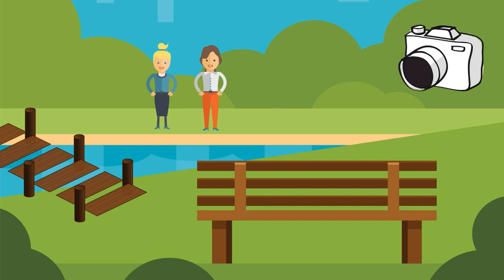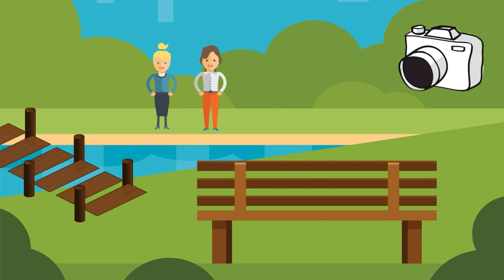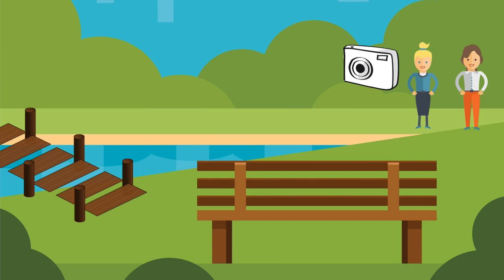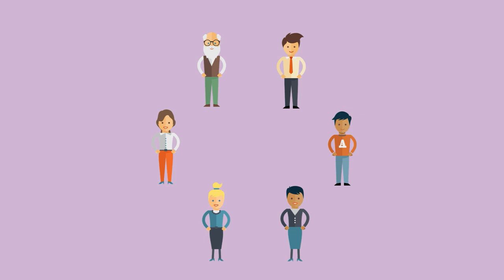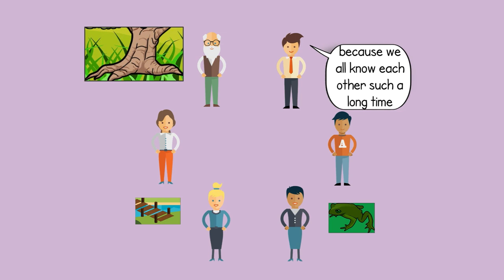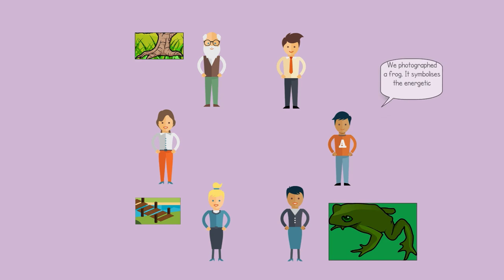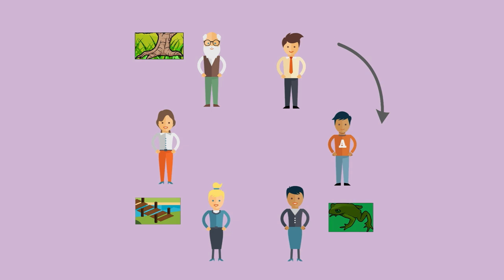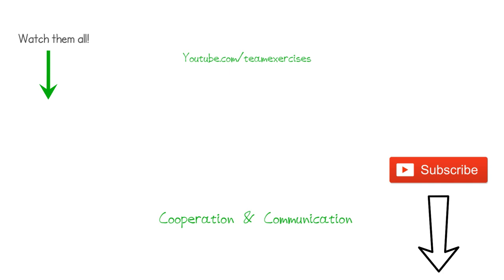Outdoor Team Building Games - Taking Pictures *115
Outdoor team building games are fun to do and will clear the head. In this games, the participants form pairs and take pictures of things they think symbolize the team. In this way the team will get insight into how everyone sees they group. This is one of the best outdoor team building games and a fun and creative way to get to know each other better! 🌳📷

Do you like this exercise? Let’s give these variations a try:

1. Next to photos you can tell the group to take videos of moments they think symbolize the team. This way the participants can be even more creative.

2. You can tell the group to just show the picture they took to the others without telling what it symbolizes. Let the other pairs guess one by one what they think the picture symbolizes.

Can’t get enough of team building? In my new book you will find 101 other team building games, including:

• Extensive explanations
• Multiple variations